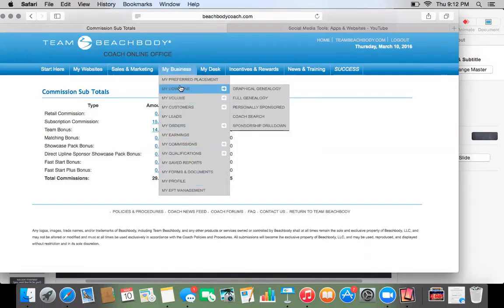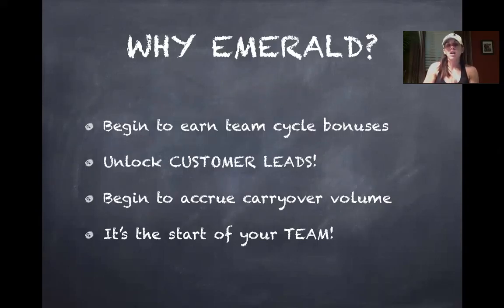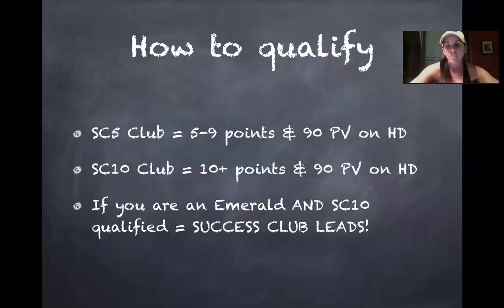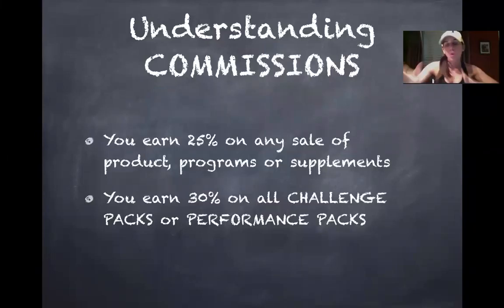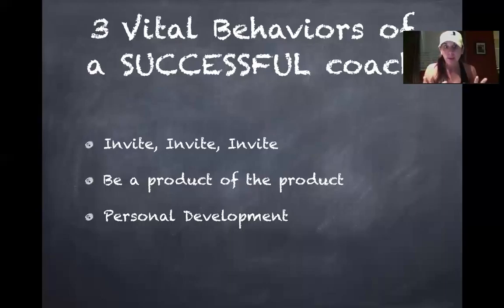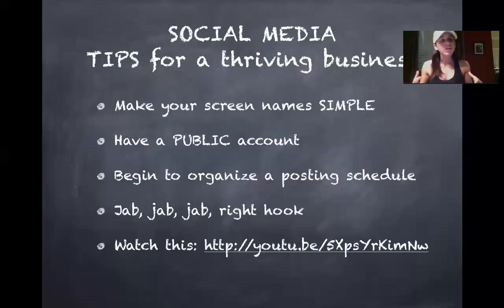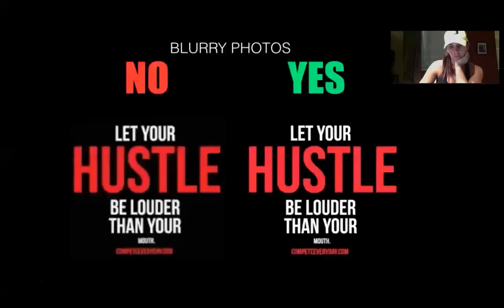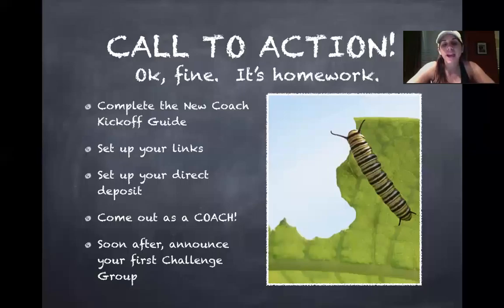NEW COACH POWER HOUR - March 2016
One hour of intense new coach training that will teach you:  how to navigate the back office, how to set up direct deposit, where to check commissions and earnings, what Success Club is, why Emerald advancement is so important, about the Success Starters programs, who our team is, and more.

A firm foundation to get your coaching business off to hustle of a start!